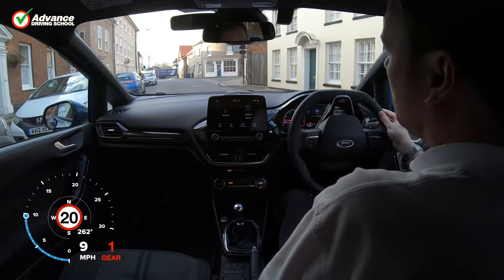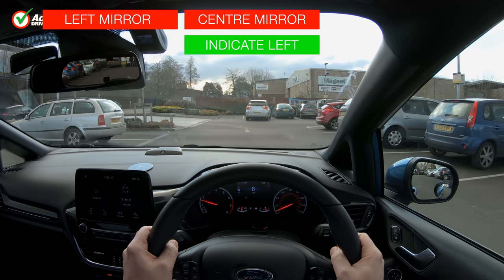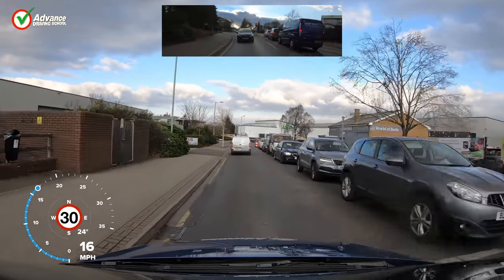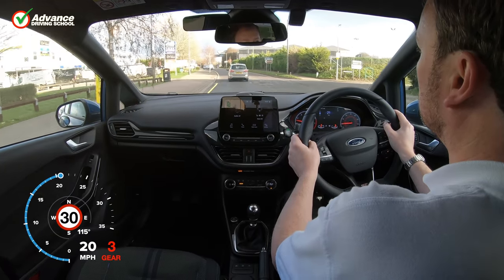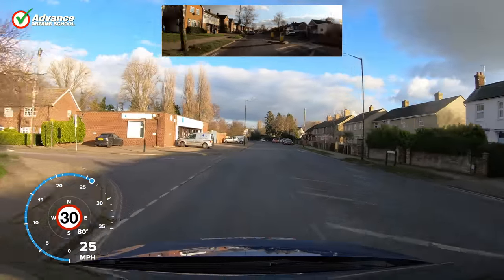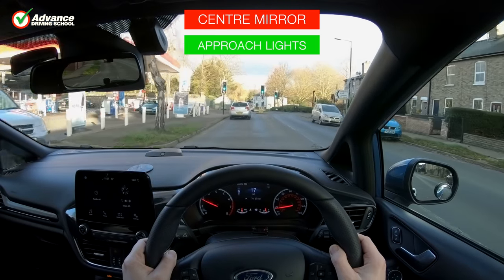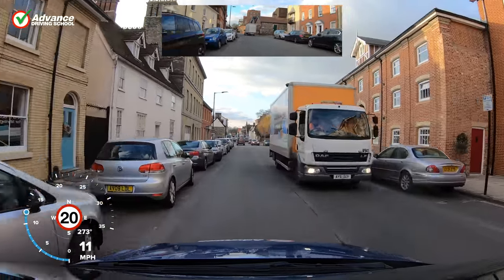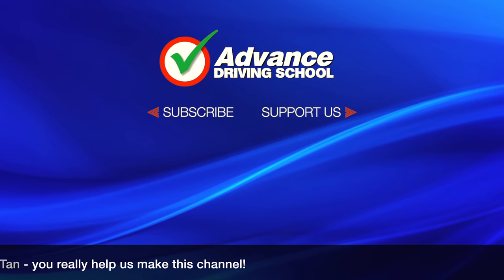When To Check Your Mirrors | Learn to drive: Basic skills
Checking our mirrors is one of the most important things we must do when driving, as it helps us stay aware of what is around us and avoid dangerous situations. To pass the UK Driving Test we will need to demonstrate good use of mirrors when making decisions whilst driving our car, so in this video we will show exactly when we must check our mirrors to pass our test and stay safe afterwards.

Video chapters:
0:00  Introduction
1:03  When should we check?
1:42  Urban Drive
14:50  Summary

EQUIPMENT:
Car: 2018 Ford Fiesta ST
Camera: GoPro Hero 7 & 6
Computer: Apple Mac Pro 6.1
Software: Final Cut Pro X